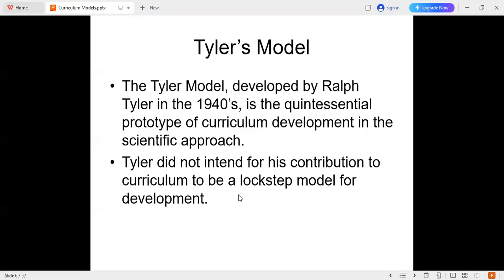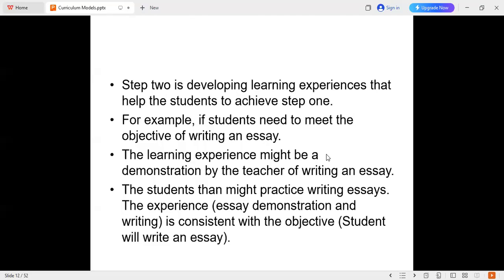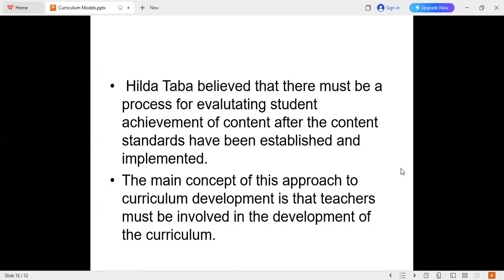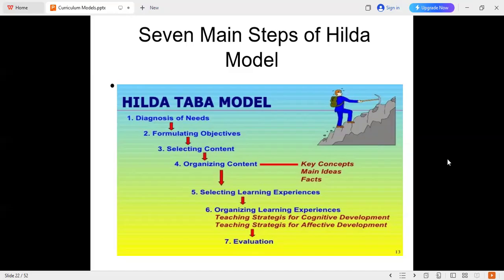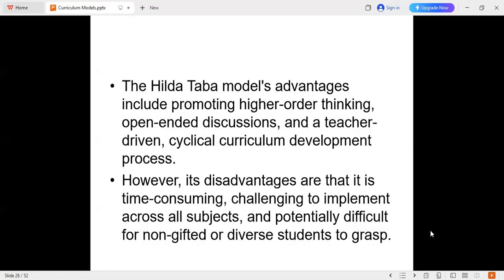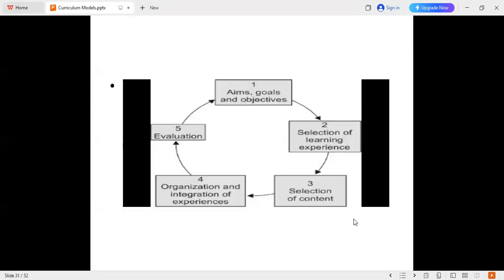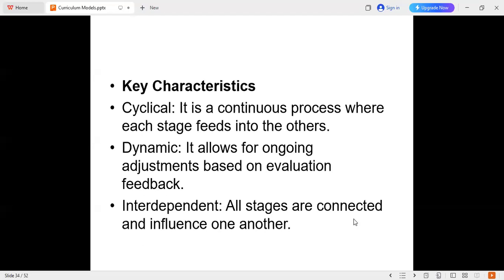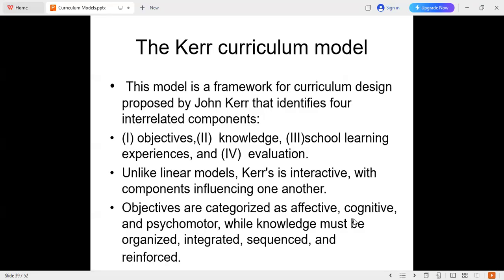Curriculum Theory & Practice BED&PGDE/EM/25/05 & BED&PGDE/EM/25/09 2025-10-30